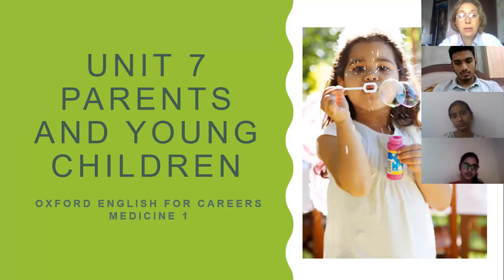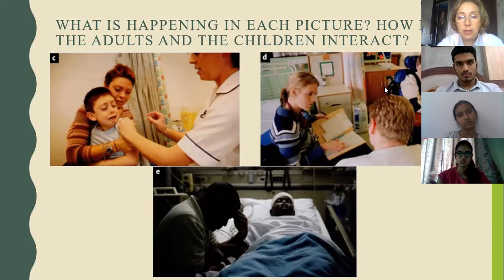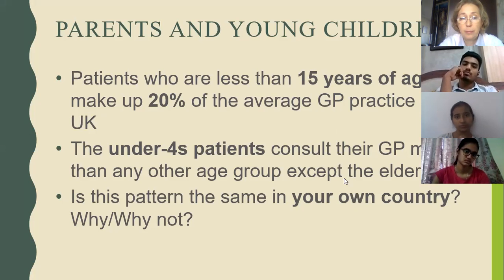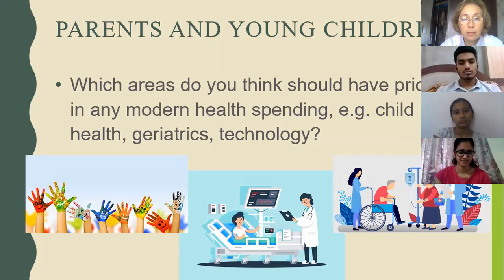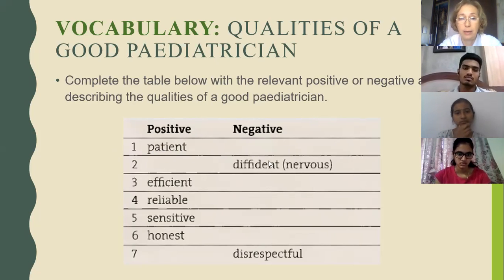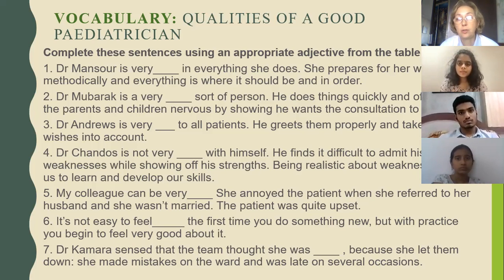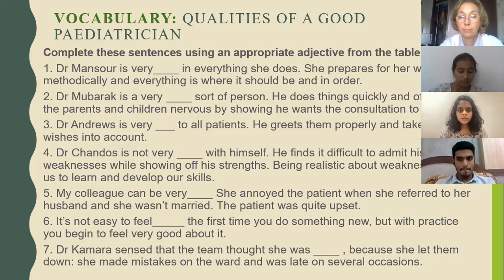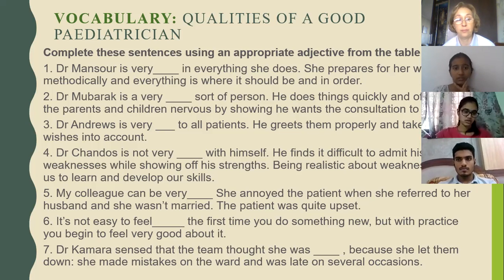General Medicine 21-02 December 7, 2021 Unit 7 Parents & Young Children (1)